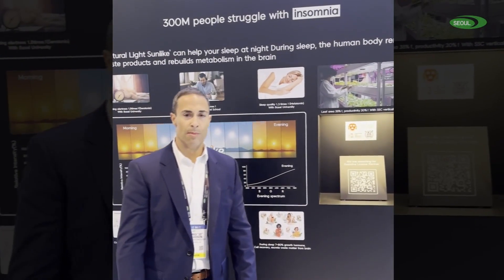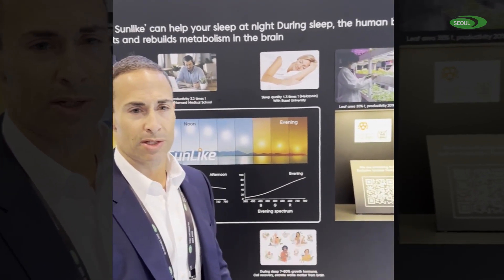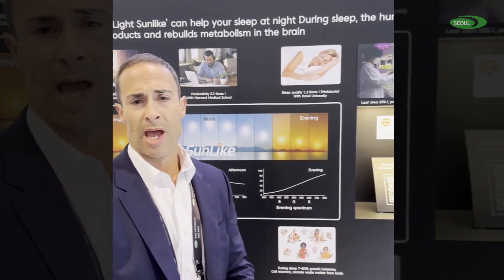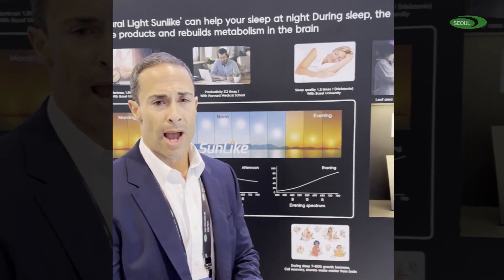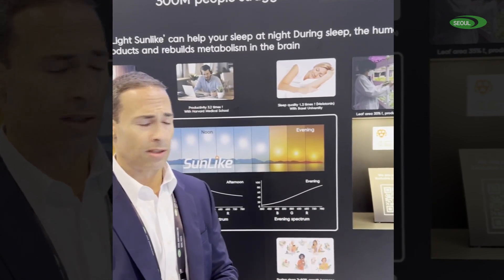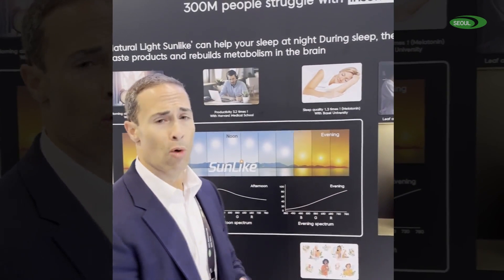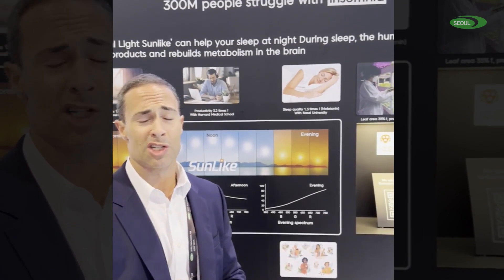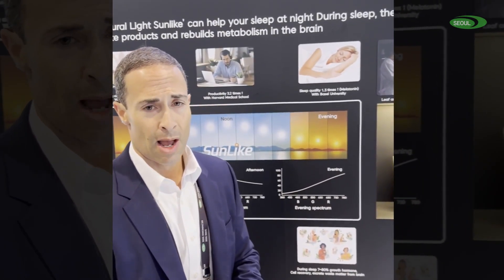CES 2023 Seoulsemiconductor Seoulviosys 4_SunLike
- At the CES 2023 exhibition -